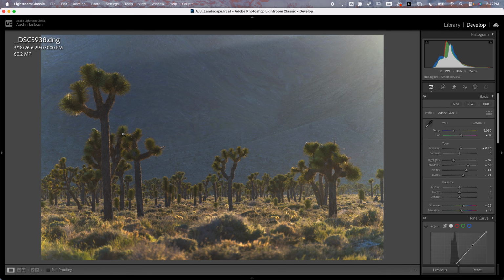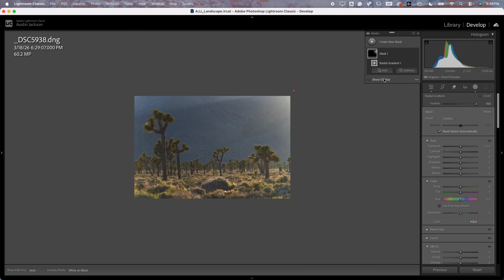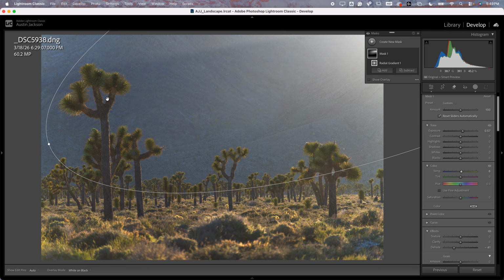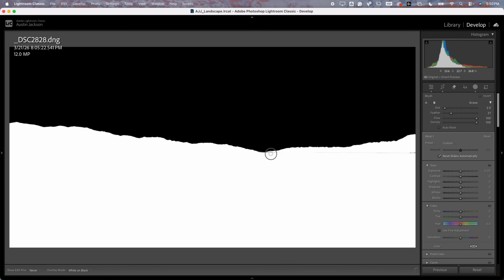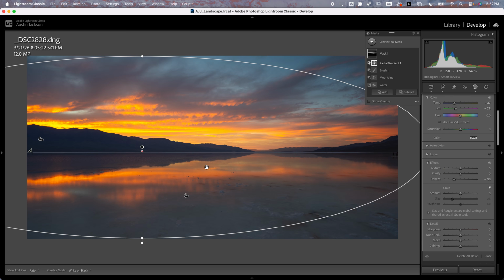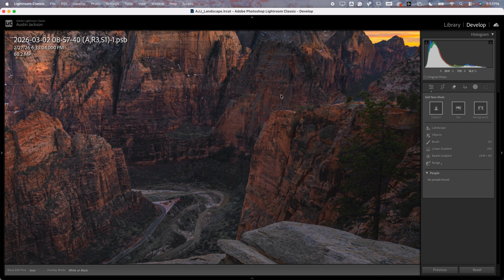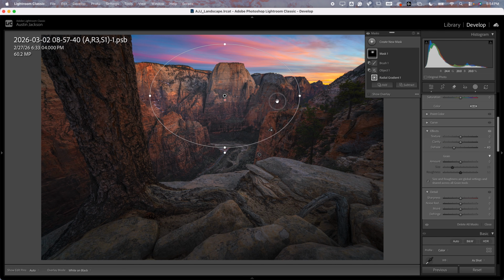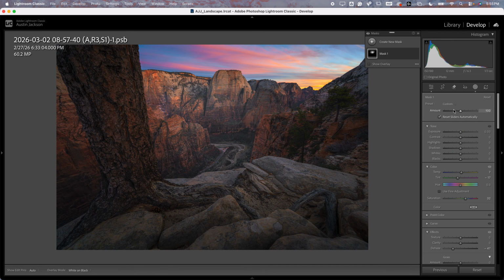My Secret DEHAZE Slider TRICK!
💻 The dehaze slider is one of the most poorly used sliders in all of photo editing, but there is a secret trick that can help you add depth and dimension by using dehaze when used correctly.

It's no secret that the dehaze slider is a massive pitfall for novice editors, but it doesn't need to be. While it might look good to add a lot of dehaze to an image, you're actually quietly destroying its depth and dimension.

Instead of globally removing haze, try using local adjustments to subtract dehaze, adding localized haze into the image. This helps to paint light, add depth and dimension, and create visual interest in the scene. In this week's video, I'll show you how to do it all with the Dehaze slider.

0:00 - Introduction
0:38 - Painting Light in the Scene
3:34 - Adding Glow Around the Sunlight
6:20 - Creating Depth in Your Landscape Photography
9:27 - Final Thoughts